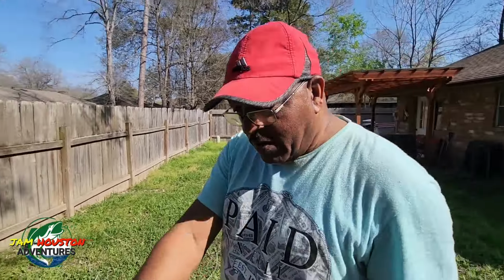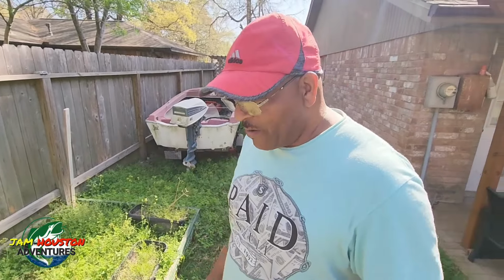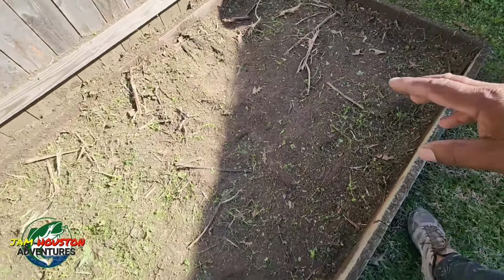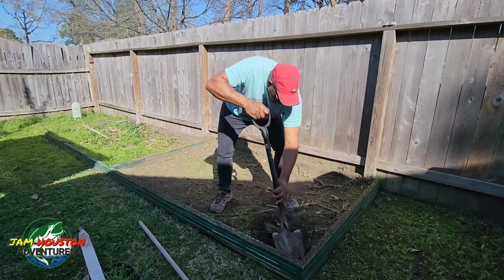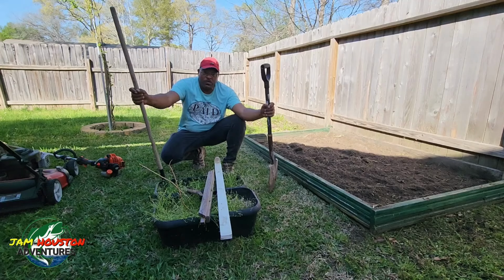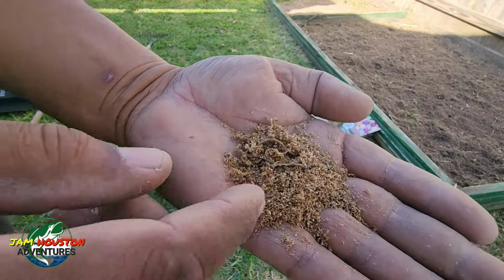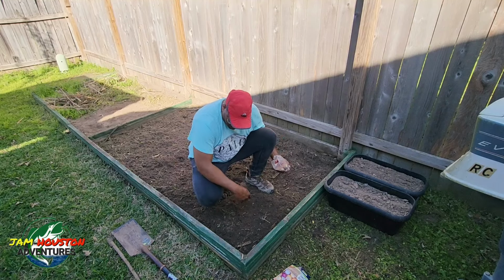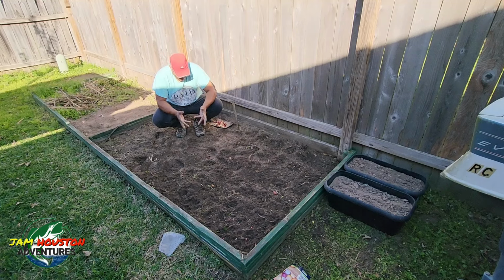Sowing Red Calaloo seeds from JUNIOR ADVENTURES TV farm.